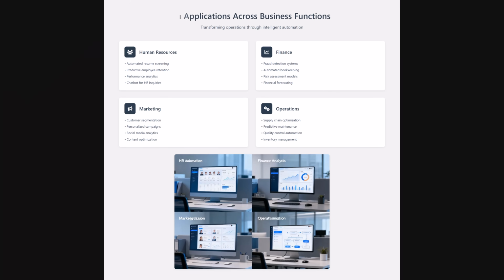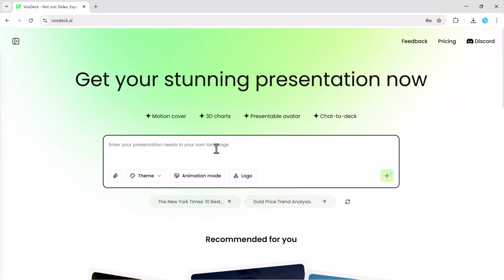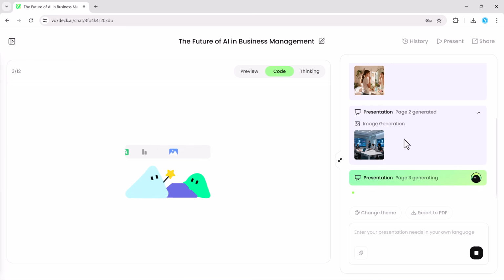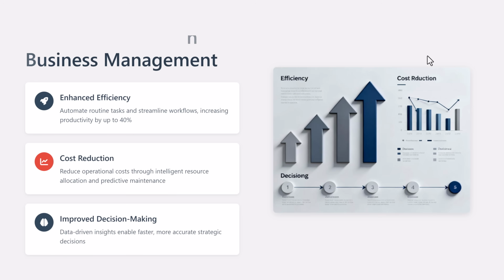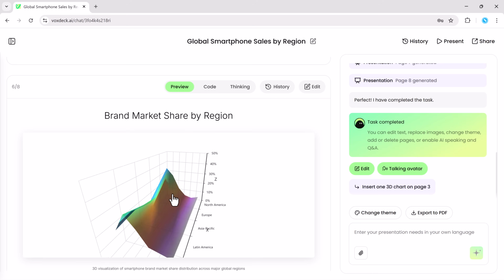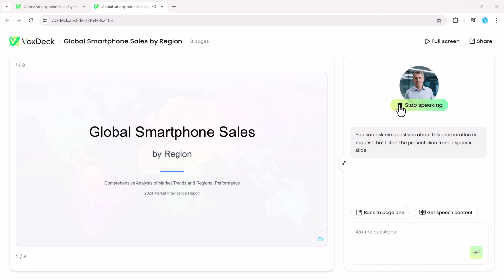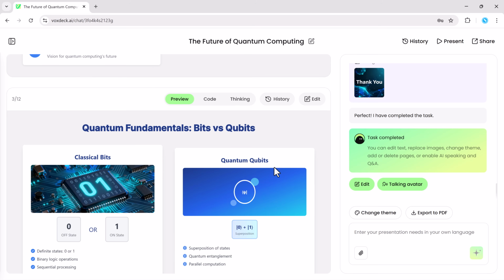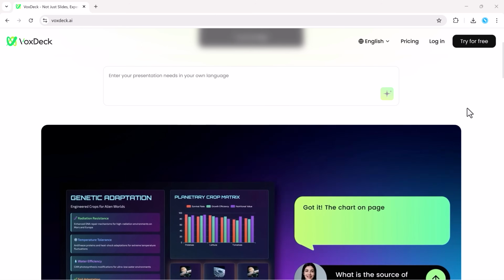Bye Gamma, Hello VoxDeck – This Tool Is a Game Changer for Professional Slides!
Experience the future of presentations with VoxDeck, the world’s first AI-powered dynamic presentation tool. Create stunning slides with motion covers, 3D charts, and digital avatars — all generated automatically from your ideas. No design skills needed!
Limited-Time Discount
Register to receive 1000 points
Log in daily for 200 points
Invite new users to earn 500 for both parties